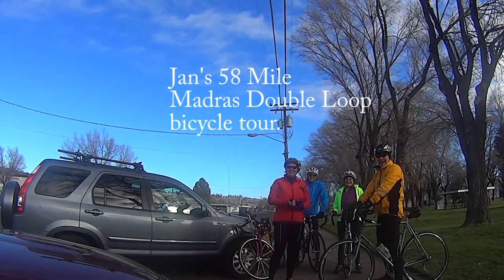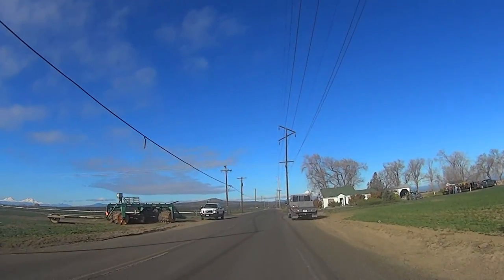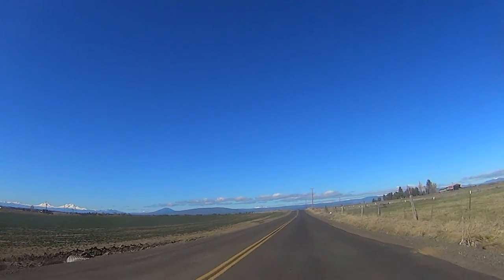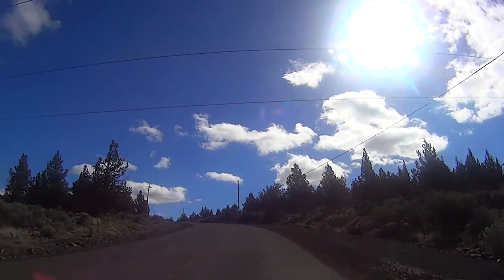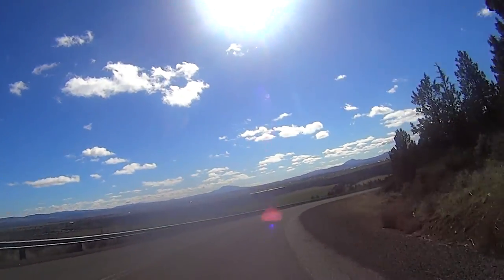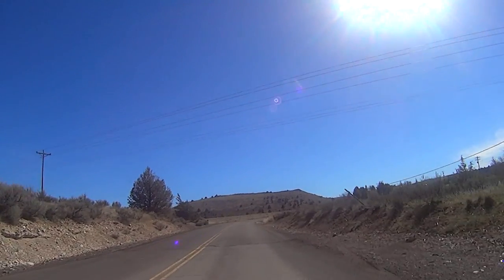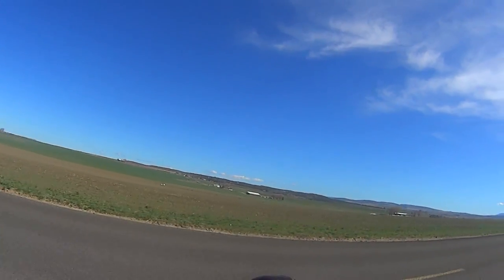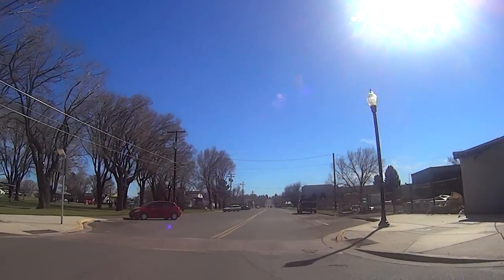Jan's 58 mile Madras Double Loop bicycle ride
This 58 mile bicycle ride begins and ends in Madras, Oregon at the Community Park.

The first 29 mile loop follows the Madras Mountain View Scenic Bikeway, one of 14 Scenic Bikeways in Oregon.  Except for two significant hills, the first loop is mainly flat or gently rolling terrain.

The second 29 mile loop passes through the town of Gateway, Oregon.  There are two major climbs on this loop, which passes through the tiny town of Gateway.

Throughout the ride there are spectacular views of the Cascade Mountains as well as the rolling farmland and prairies of Central Oregon.

The ride was hosted by "Go the Distance" cycling Meetup group.

Please note: The video may contain routing errors and the entire route is not shown on the video. It is not intended to be used in place of a map and proper planning. This video does not purport to identify all hazards or dangerous conditions on the route. Further, route conditions are changeable and will be affected may factors such as weather, traffic and construction. Always ride within your abilities, your confidence and the course conditions. Cycling is an inherently dangerous activity, especially when riding in traffic and on hills. Always wear a helmet and make sure your bicycle is in good mechanical condition. The author of this video provides the video without representations or warranties of any kind and by viewing this video you agree to indemnify and hold the author harmless from any damages that may result from your viewing or use of this video.